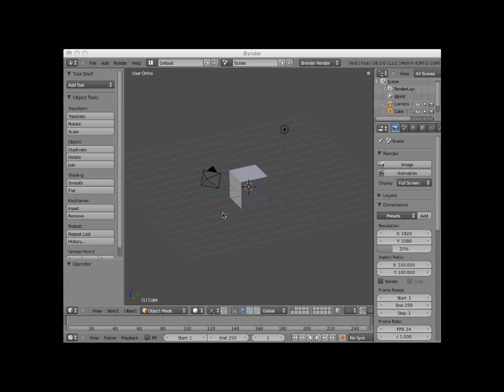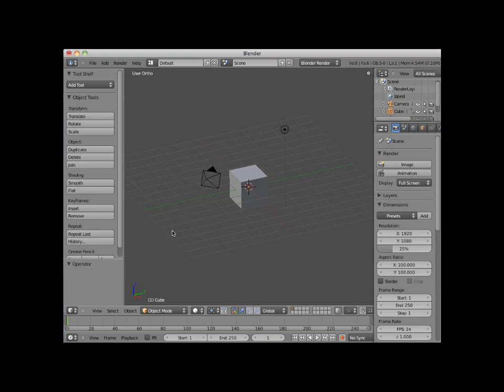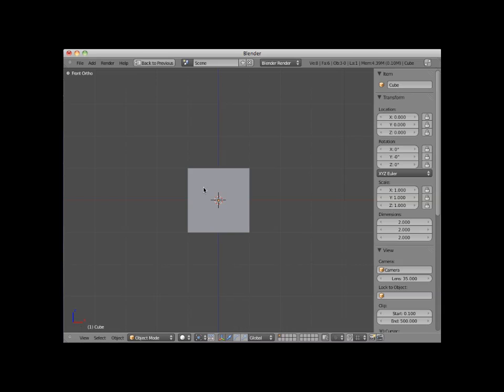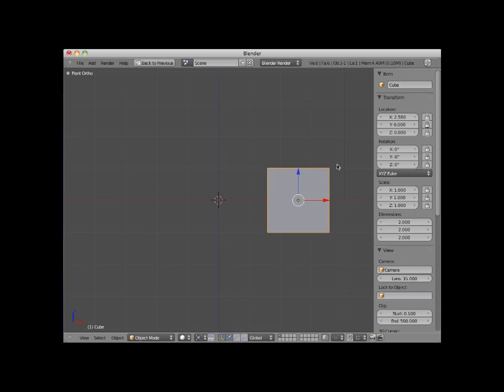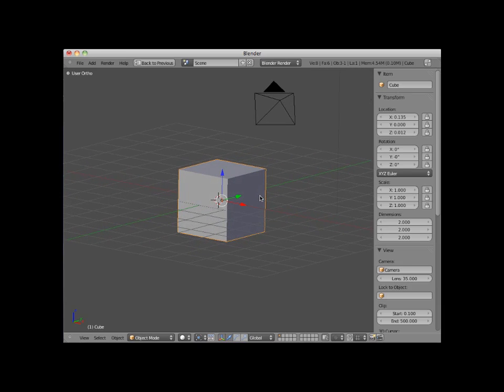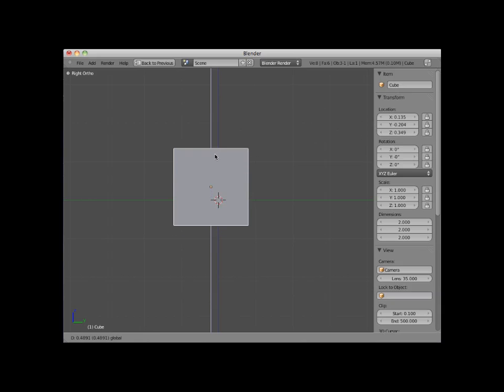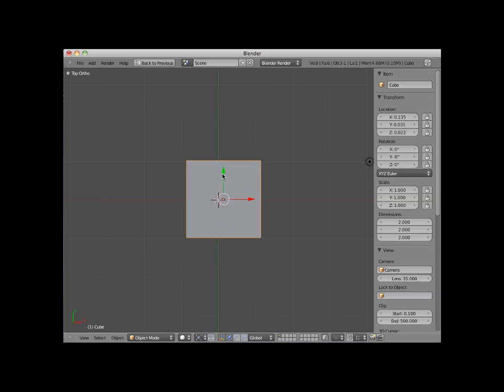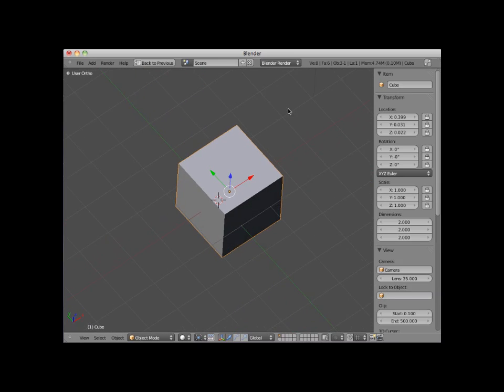Blender X Y and Z Axis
Learning the Blender X Y and Z Axis